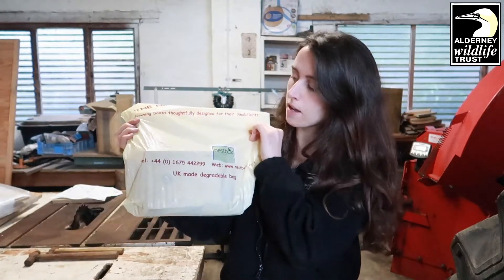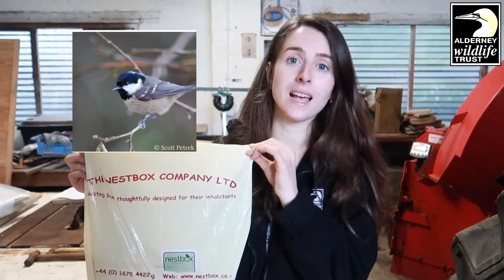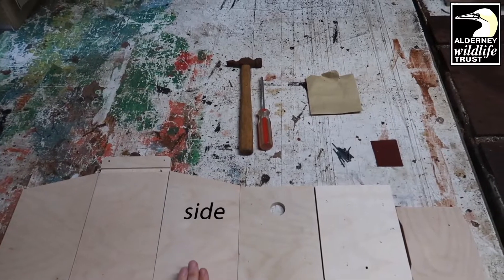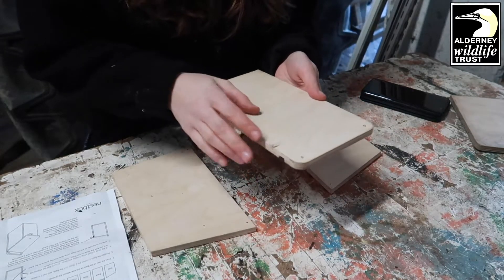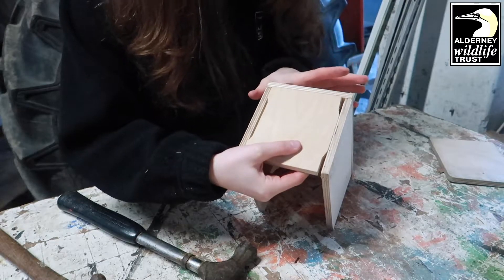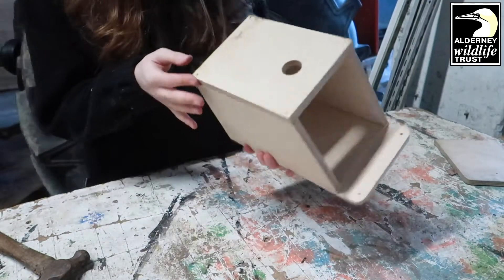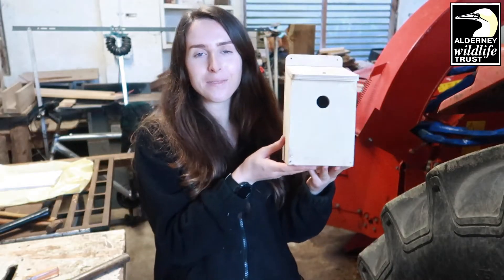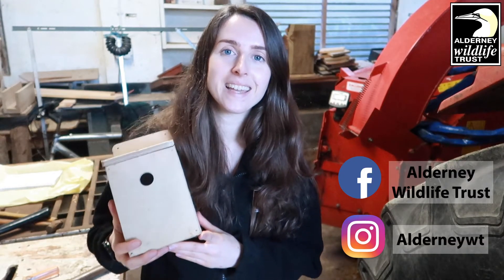Build your own bird box!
Support Alderney's wildlife by building a bird box for your garden - a great activity for a rainy winter's day!

In this video, our Outreach Officer, Lorna West, shows you how to construct your bird box using a kit from the nest box company

We have these kits (as well as bat box kits) available down at the farm and our staff are happy to drop these round to you during their exercise window (socially distanced and fully sanitised - of course!!)  We just ask that you make a small donation if you can

Let's put Alderney's nature into recovery together 💚